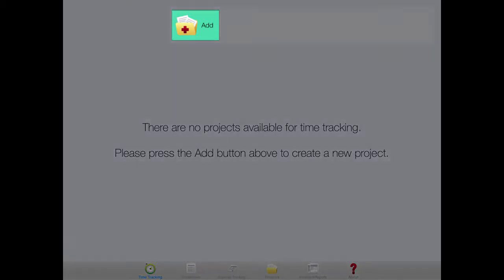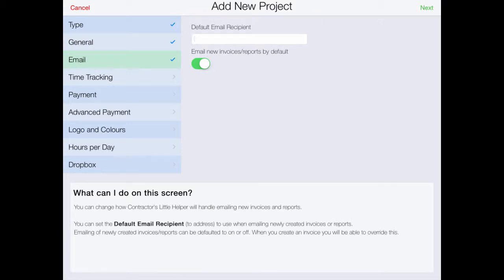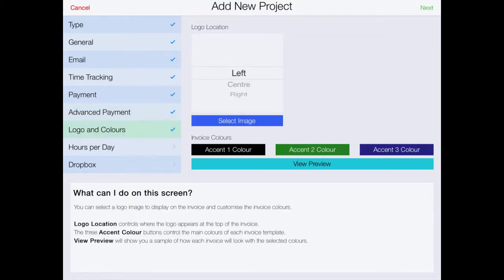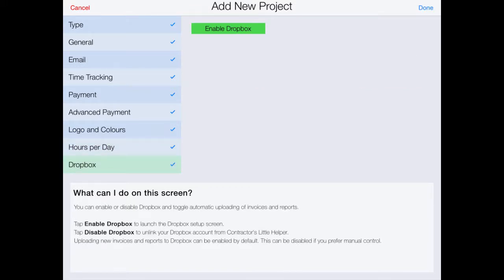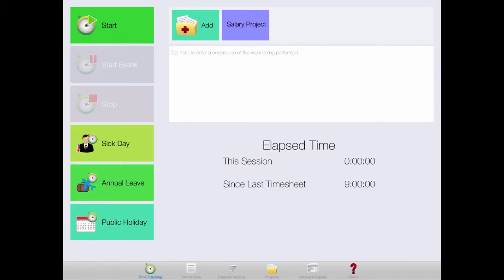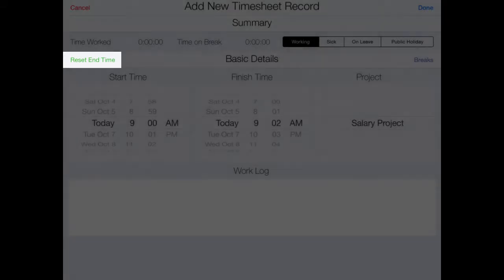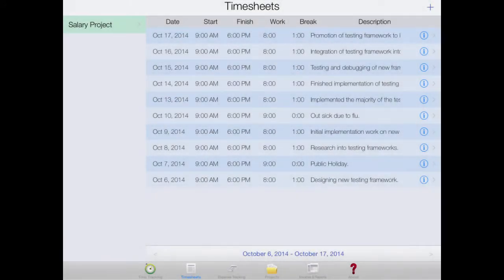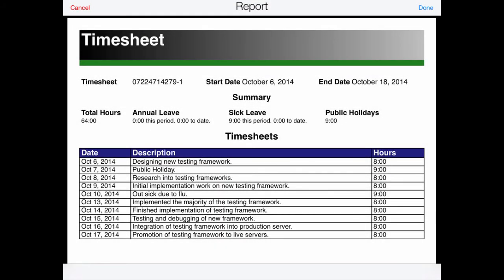Creating a Salary Based Project using Contractor's Little Helper for iOS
Contractor's Little Helper allows users to effortlessly track their time, record expenses and to create invoices, timesheets and expense reports using customisable templates.

In this video we take a look at how to setup a Salary based project. We record some leave and show how to create a timesheet.